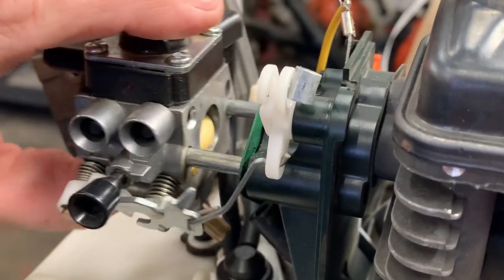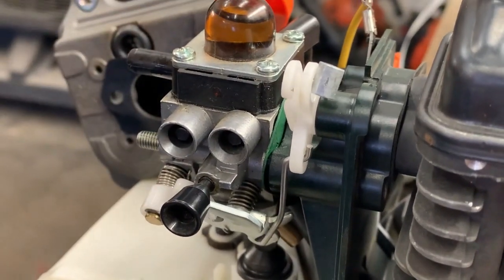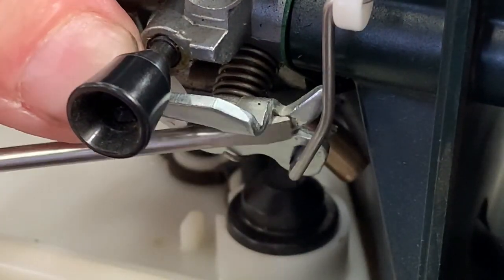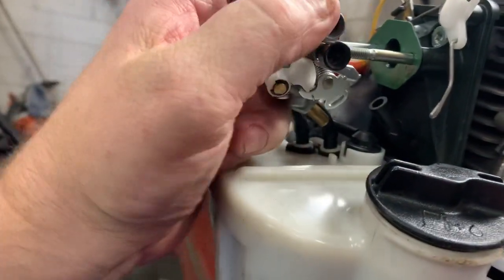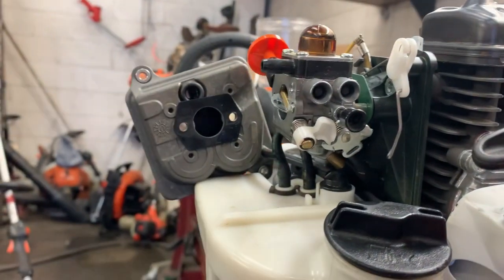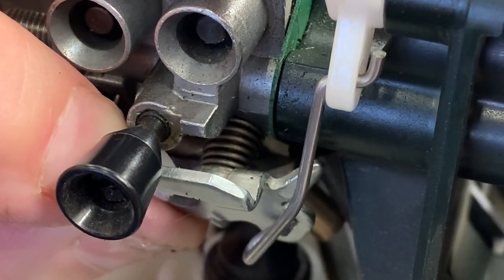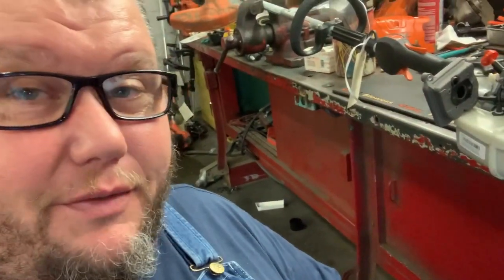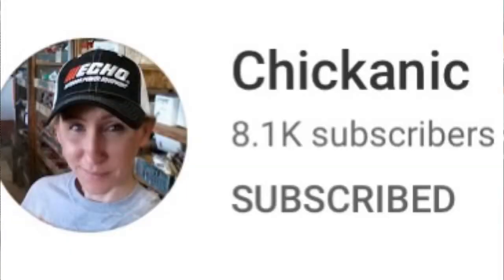ANSWERING CHICKANICS QUESTION! STIHL FS111R CARBURETOR REMOVAL WITHOUT BREAKING ANYTHING!!